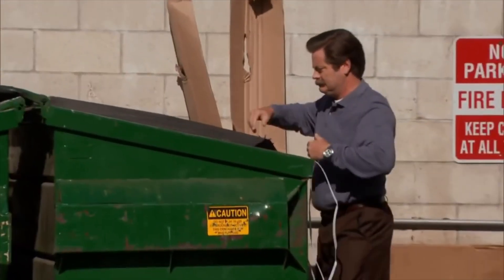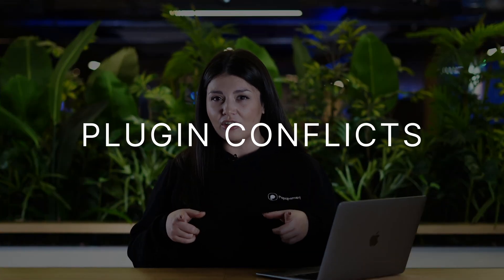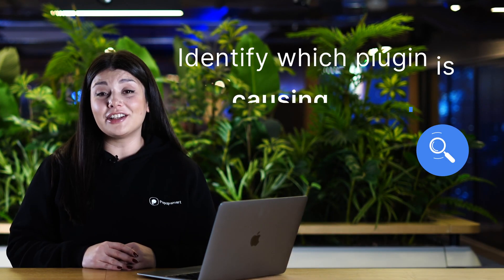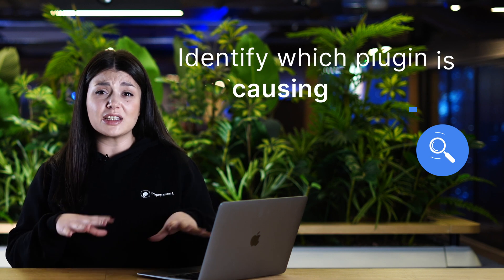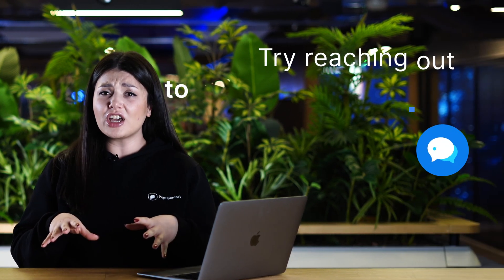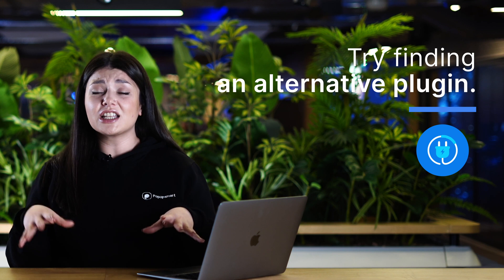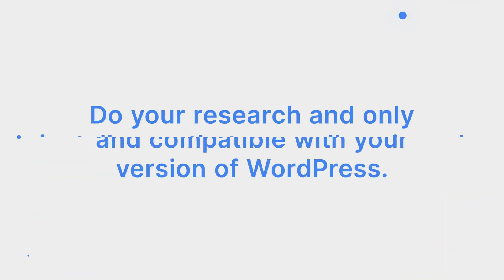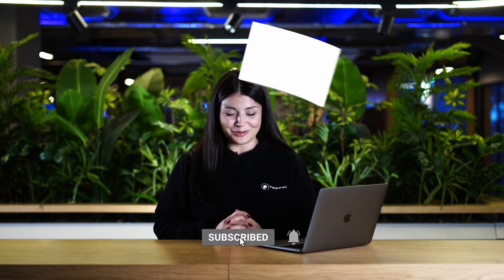WordPress Plugin Conflicts: Reasons & Solution Tips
The crash of a WordPress website can be a frustrating occurrence that may have various causes, but it's not an uncommon issue.

If you determine the root cause, you can take steps to fix it.

In this video, we'll see one of the reasons why your WordPress website crashes: Plugin Conflicts!